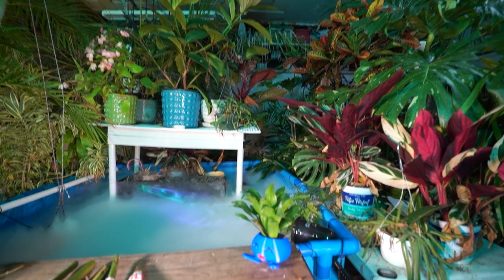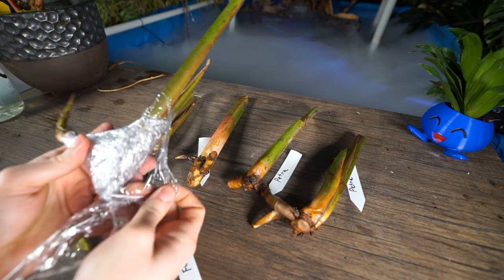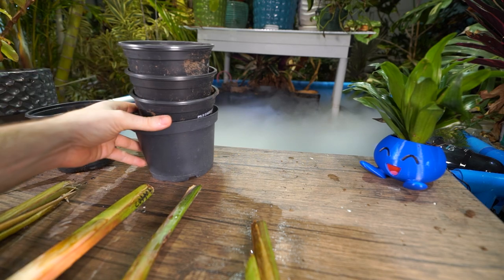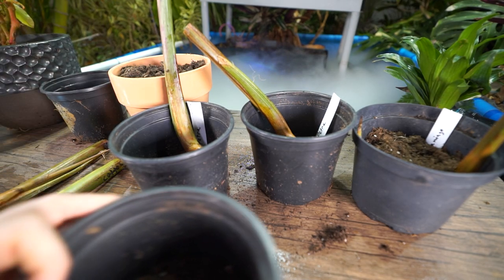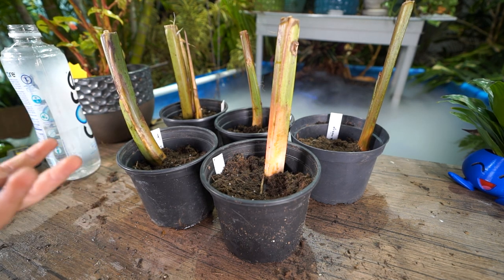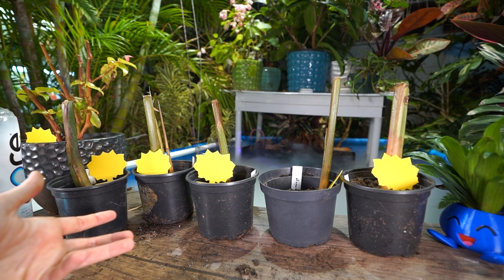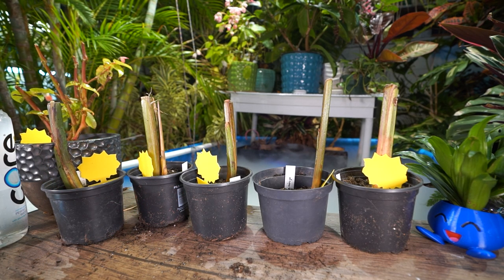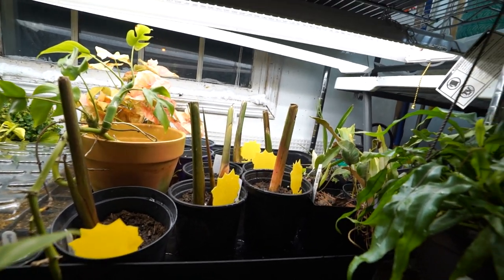Starting Tropical Plant Rhizomes Indoors || Heliconias and Gingers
I have a fun tropical plant haul here, lots of fun new heliconias, aka false bird of paradise. This is how I start tropical plant rhizomes indoors. How to grow ginger indoors for me is the same as how to grow heliconias indoors which is also how to grow bananas indoors when you just have rhizomes to work with, or a corm/tuber for the bananas. All the same, they are shallow rooted plants that like a tight container, plenty of moisture, warmth, humidity and plenty of nutirents.

Gardening Supplies
GE LED 32 watt Grow Light PAR 38